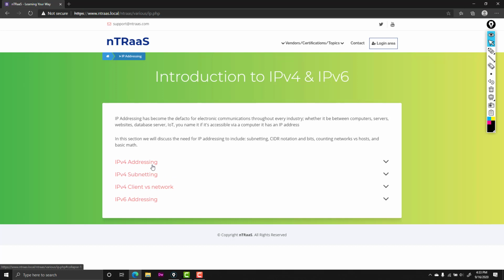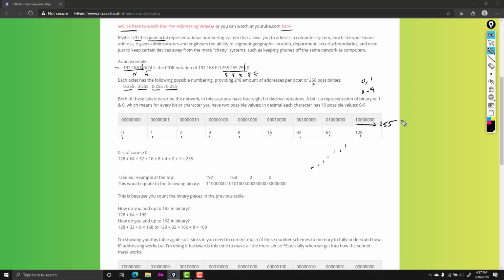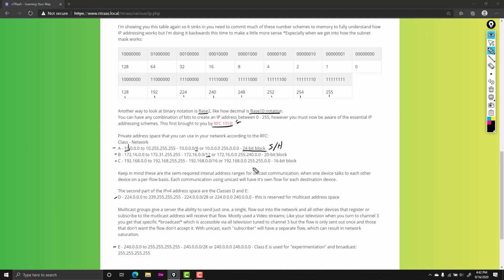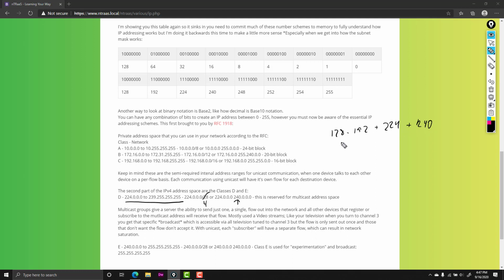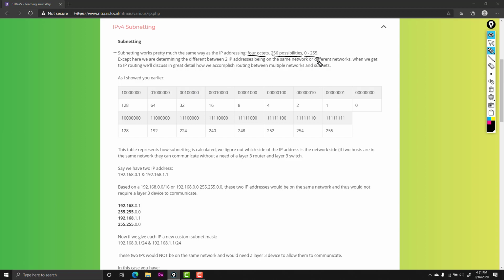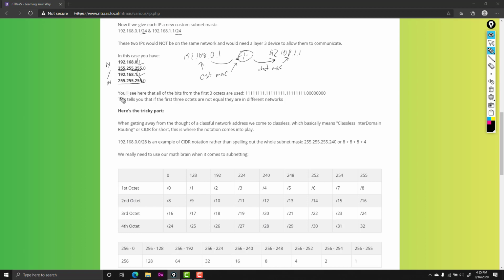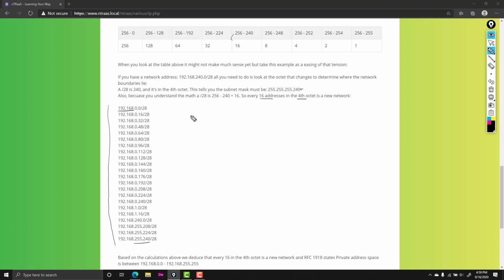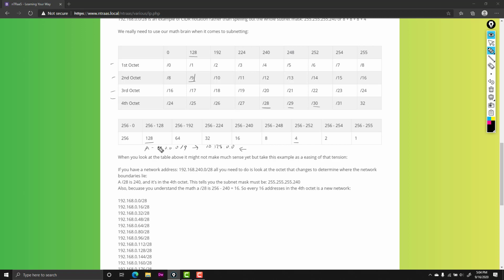IPv4 & Subnetting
In this video I have combined IPv4 Addressing & Subnetting.